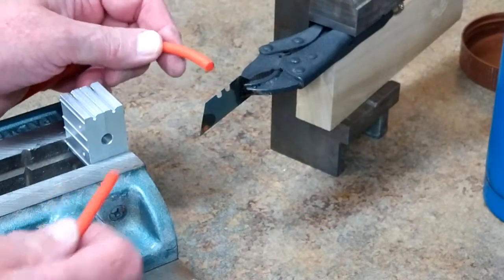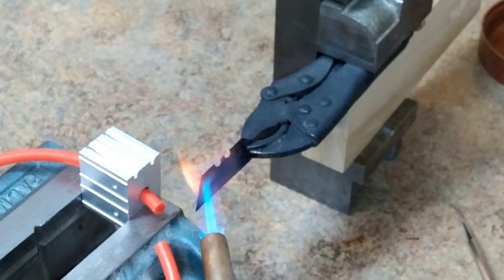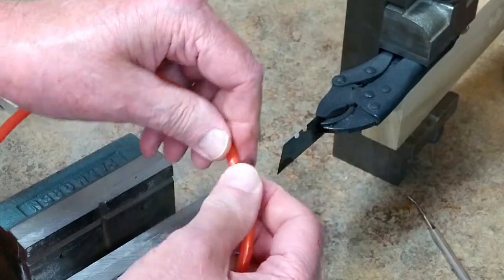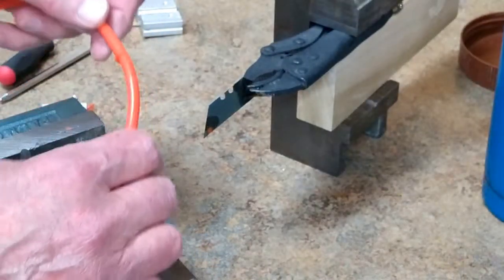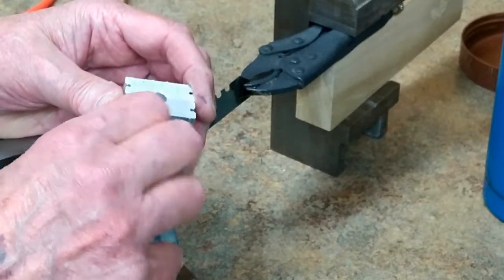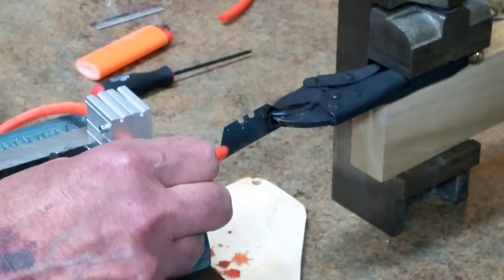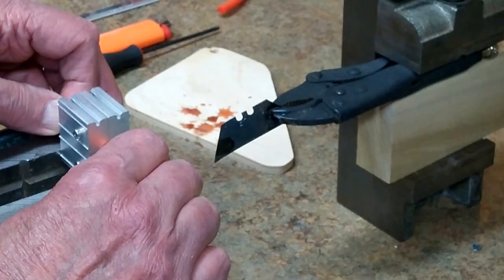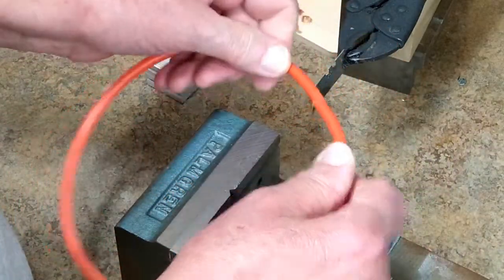Joining Polyurethane Round Belt - A Better Way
Works better than the freehand manual method. Using a relatively simple aluminum jig to join polyurethane/urethane round belt. The aluminum jig also pushes the excess material flash away from the joint and up the belt, where it can be easily peeled off.